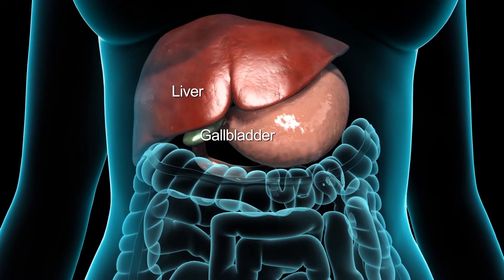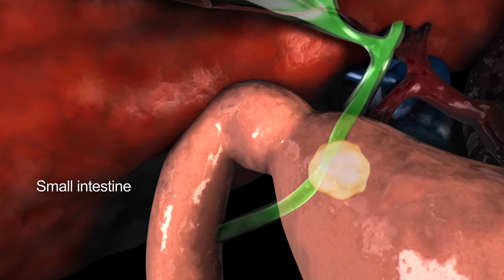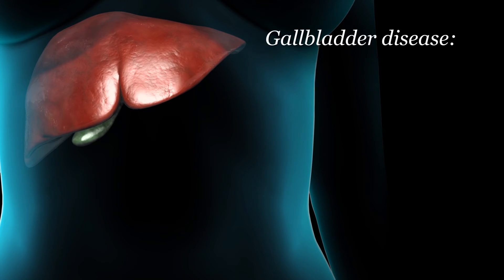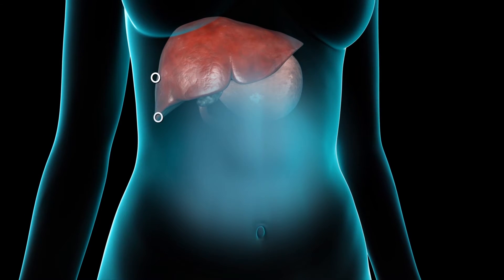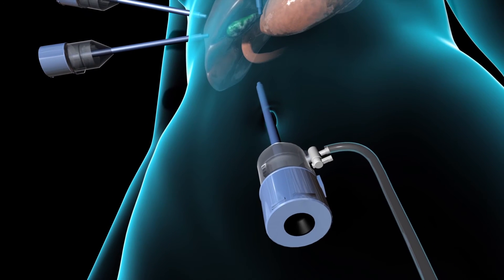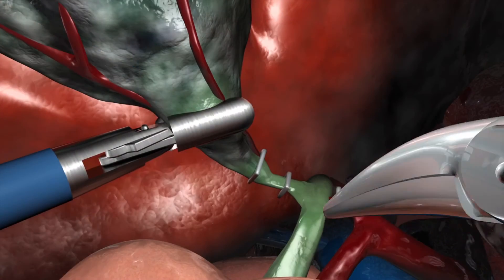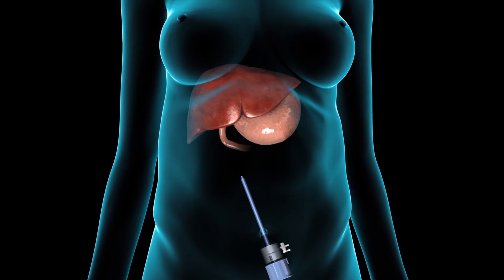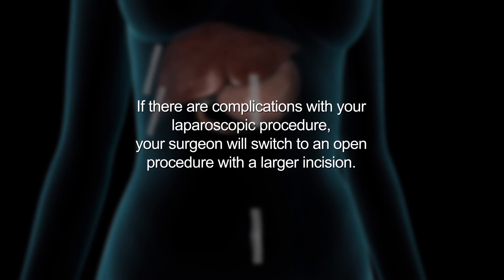Learn about gallbladder removal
This short animation shows the laparoscopic (keyhole) approach to gallbladder removal. See where the gallbladder is and how it's accessed and taken out of the body.